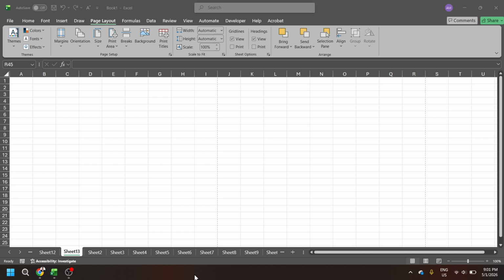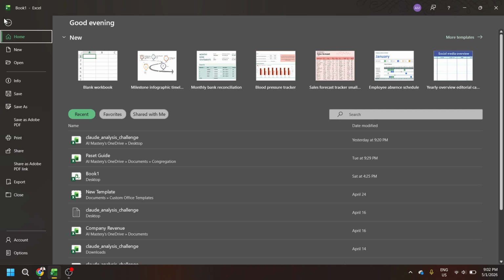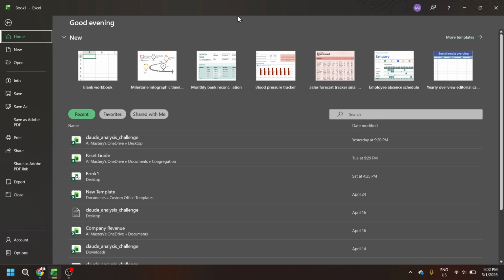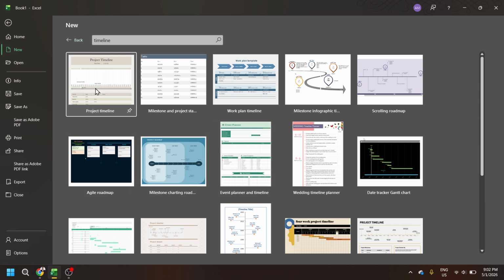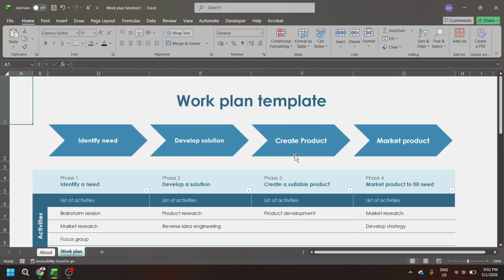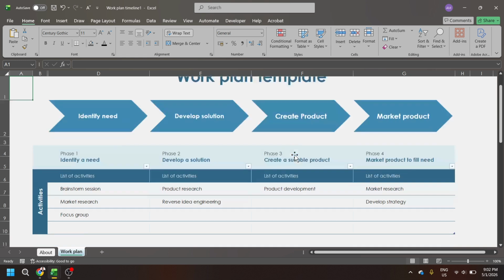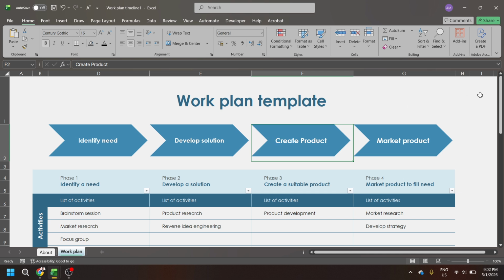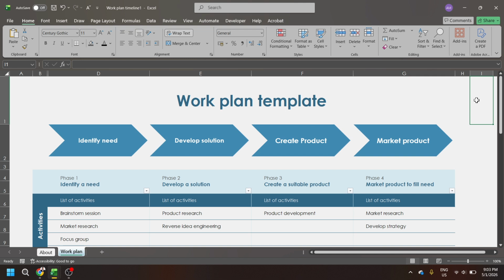How to Insert Timeline in Excel (Updated 2026)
In this video, we discuss how to insert timeline in Excel using built-in templates. You'll learn to create timeline in Excel for project milestones, add timeline in Excel with a simple search, and customize a timeline template excel for your needs. We cover accessing more templates, searching for timeline options, and editing the work plan timeline excel to match your dates and events.

00:00 Introduction to Timeline Insertion
00:16 Accessing Excel Templates
00:30 Opening the Template Gallery
00:48 Searching for Timeline Templates
01:04 Browsing Timeline Styles
01:21 Previewing Work Plan Timeline
01:34 Creating the Timeline Workbook
01:46 Customizing Dates and Milestones
02:05 Updating Colors and Themes
02:21 Saving Your Timeline File
02:31 Summary of Timeline Steps